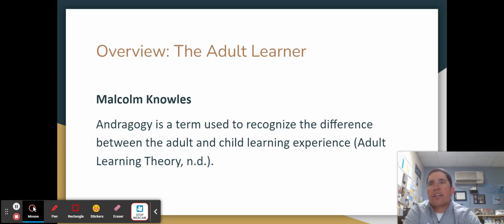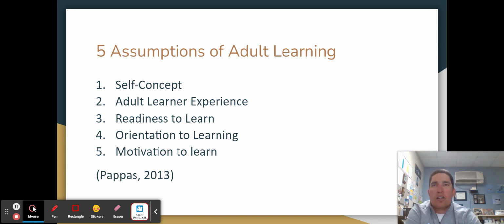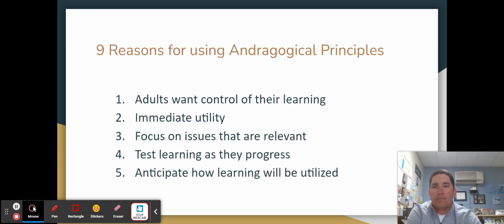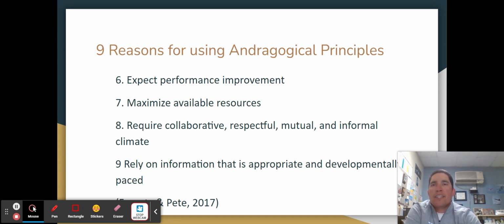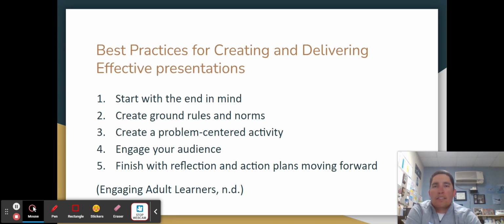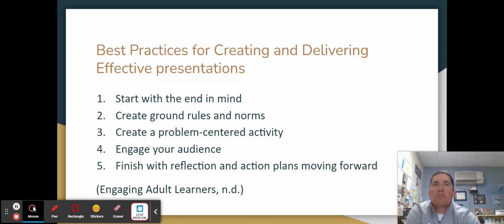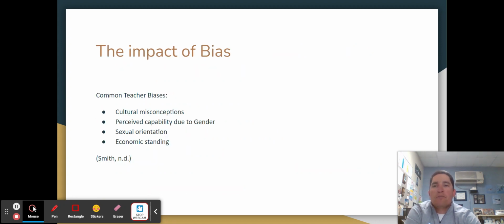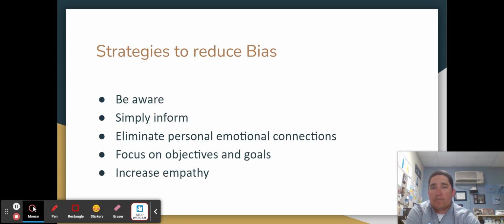Effective Presentations for Adult Learners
Designing Effective Presentations for Adult Learners.